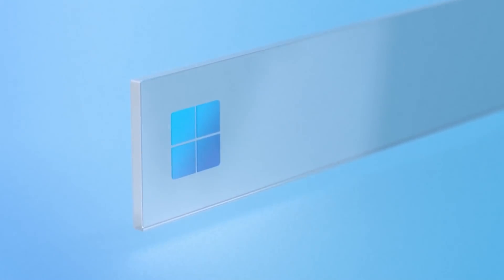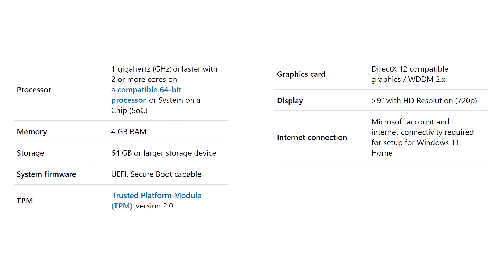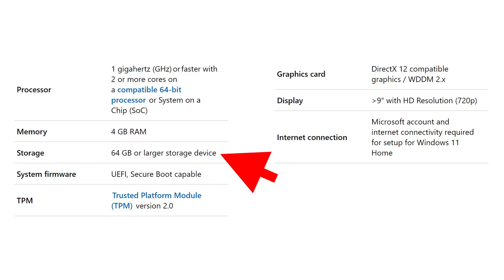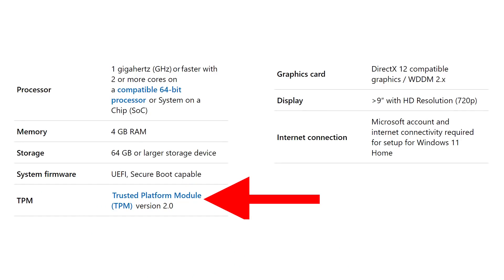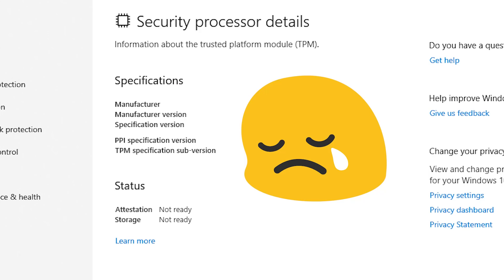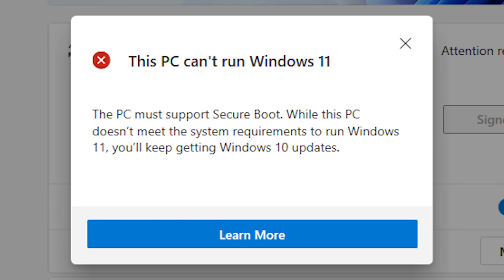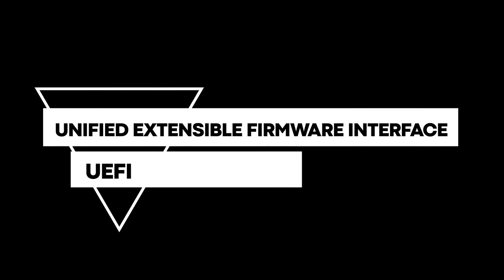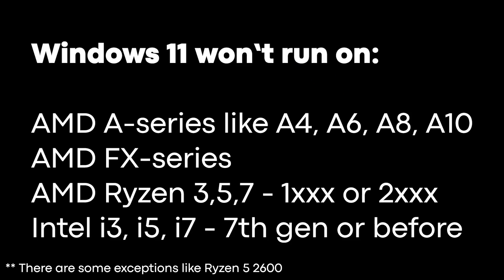You Probably WON'T Be Able to Use Windows 11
Microsoft has drawn an arbitrary line and declared that PCs and laptops with processors from only a few years ago (even 2018) won't work with Windows 11. This is crazy and Microsoft should be ashamed of itself.

Windows 11 won't support Intel Core chips like the i3, i5, i7, etc that are older than the 8th generation or AMD Ryzen 3/5/7 processors before the 3xxx series. The Ryzen 3 3xxx only came out in 2019!